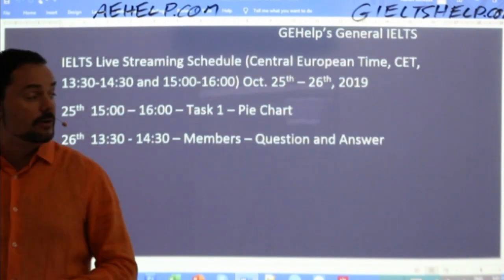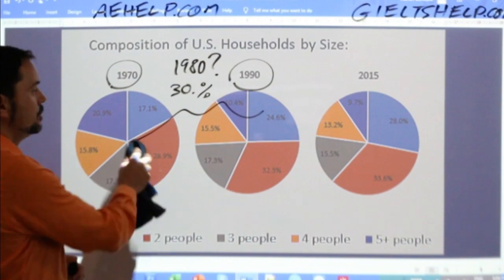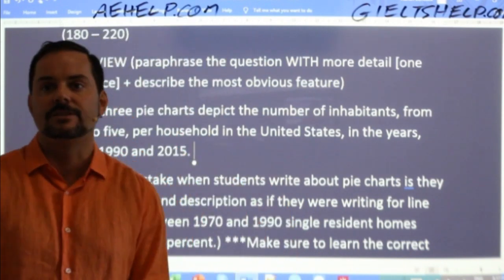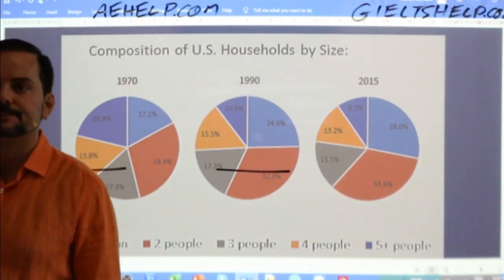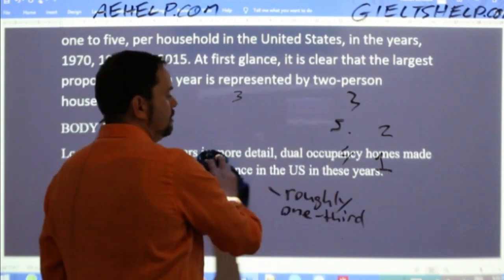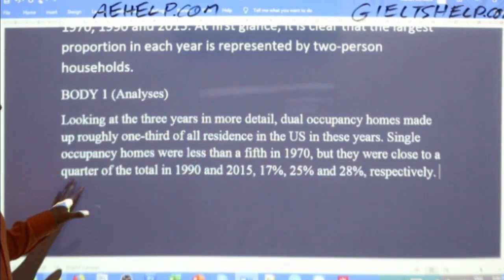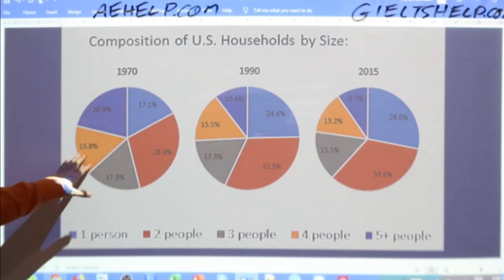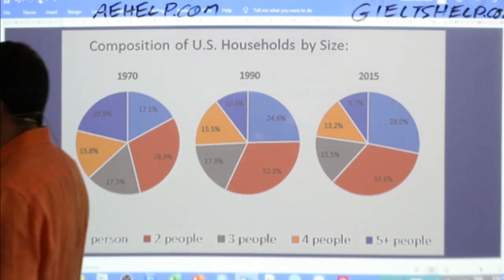IELTS Live - Task 1 Writing - Pie Charts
The charts below show data for numbers of residents in US households in three years. Summarize the information by selecting and reporting the main features and making comparisons where relevant. Write a minimum of 150 words.
An IELTS writing task 1, graphs, diagrams and tables This lesson describes the six types of graphs, charts, diagrams, and tables which can be seen in the IELTS academic test. This video teaches the steps needed for the 150-word paragraph to quickly and easily get a good score on this task. By watching this lesson, a clear idea of the types of task 1 graphs and their applications can be understood. The lessons include important vocabulary to use for task 1 writing in the test. There are opportunities for you to practice different types of task 1 writing after learning their full descriptions with examples. Enjoy.